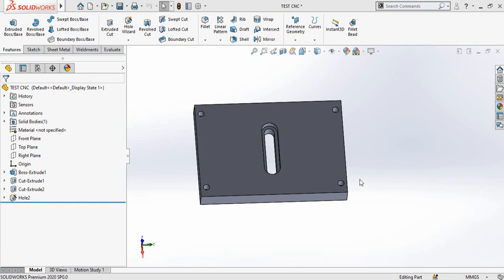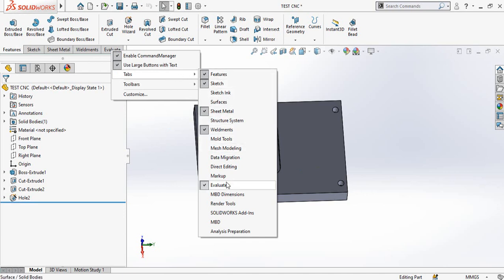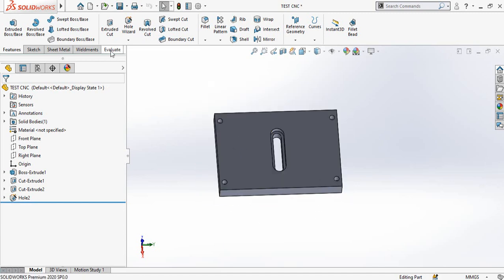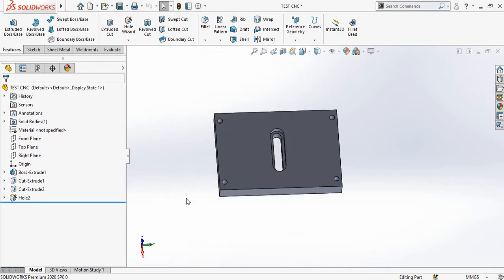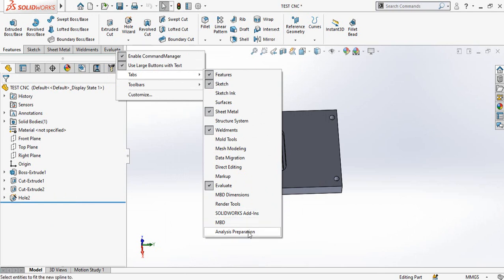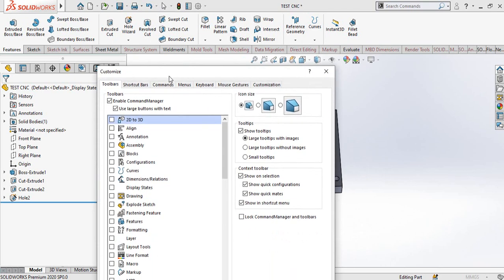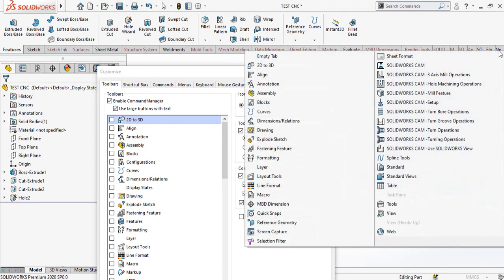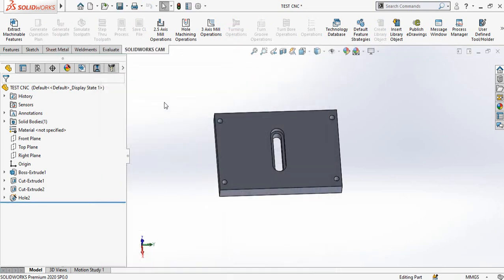How to show Hidden tabs in SolidWorks |SolidWorks CAM Tab Missing problem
Some times we turn on "Add Inn" of our required feature but still we could not found its tab in options, for example when I turn on Addinn of SolidWorks Cam I didn't found solidworks cam tab anywhere in the options, this video is all about this issue.

1. SolidWorks                                                         2. Hydro Power
3. FYP Designing and Manufacturing.               4. Electrical Engineering
5. 3D Printing                                                         6. Low RPM Alternators
                                7. Manufacturing of Hydro Turbines